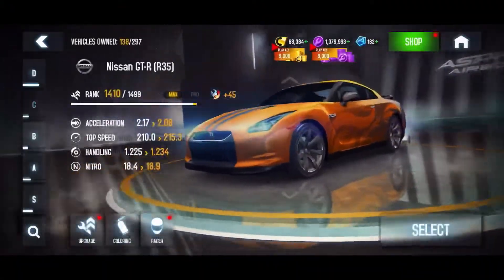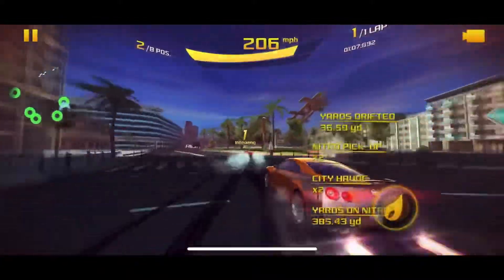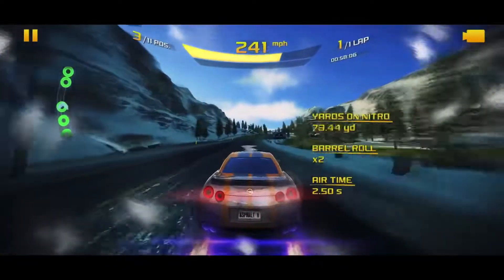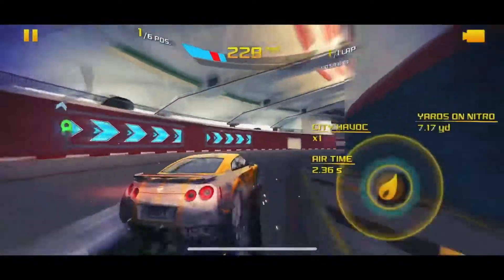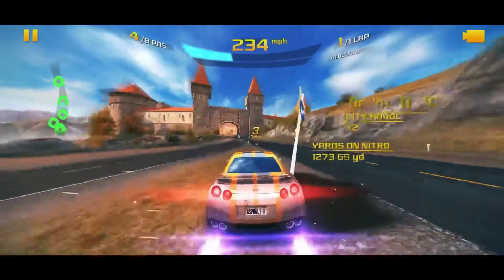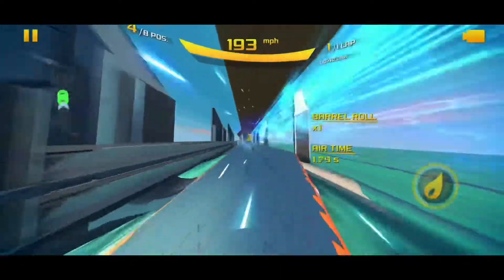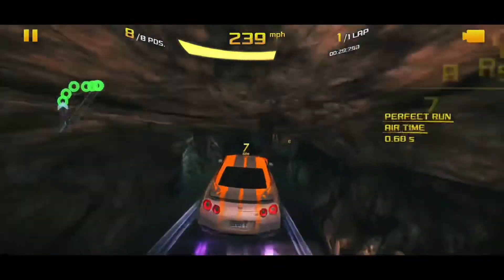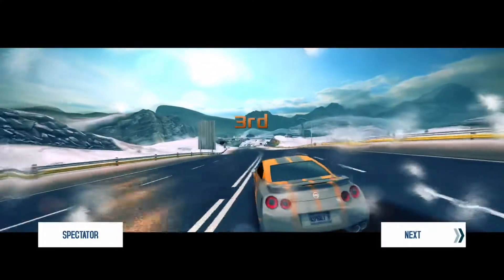The Cheap Godzilla.. TUNED! | Asphalt 8 | Multiplayer Tuned Nissan GTR (R35) (Rank 1410) MP Test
I test the GTR tuned to 1410. Does it go well? Idk find out for me

Tune: MAX: 5/5/5/5 | PRO: 0/1/1/2